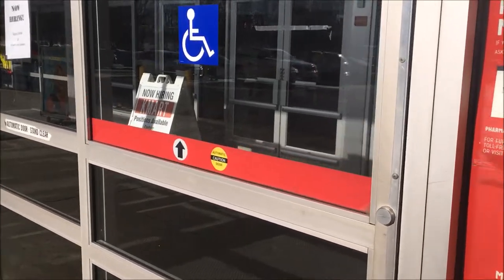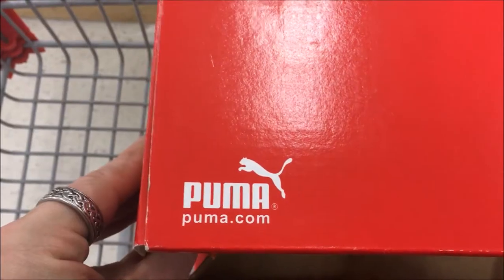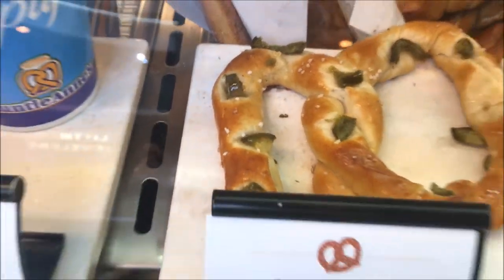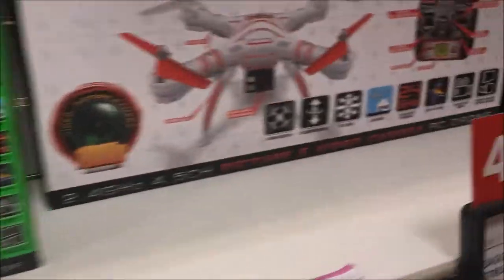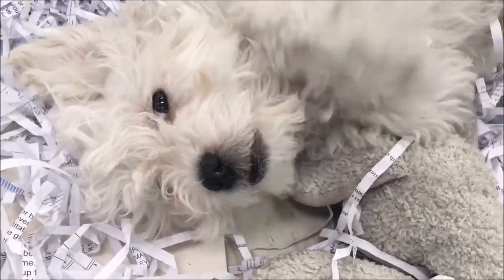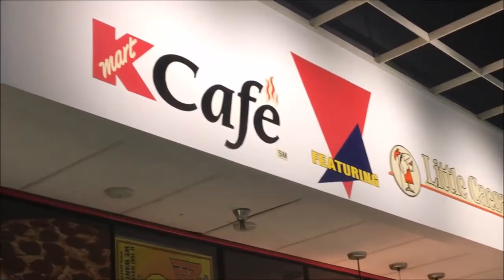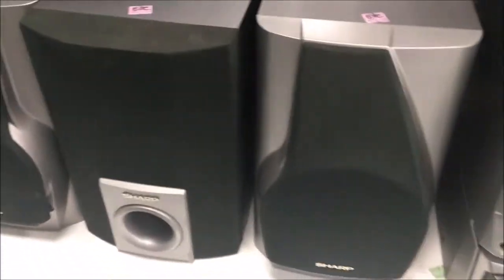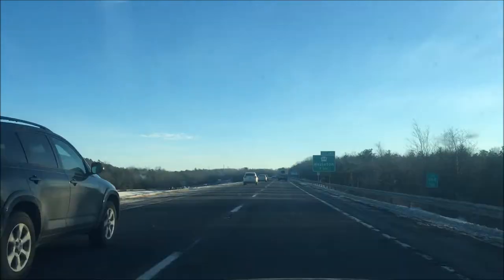JAY DRONE SHOW Puppies Shoes Pretzels PAC MAN Urnial Cats Stereo Hazleton PA